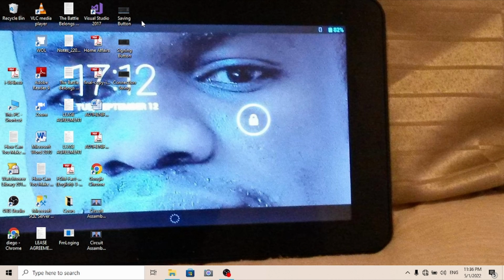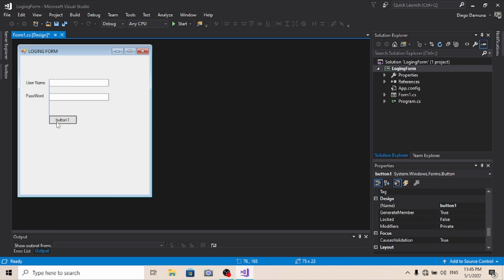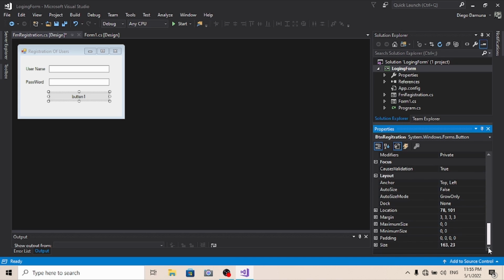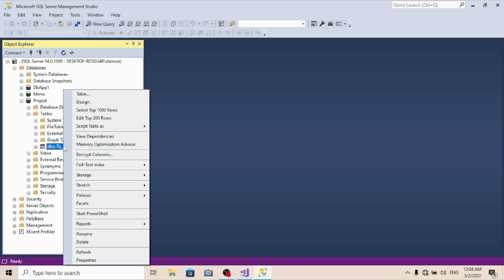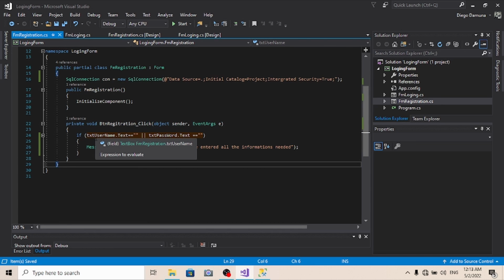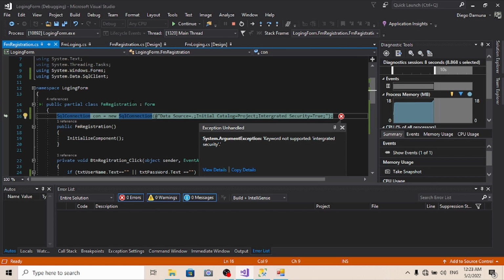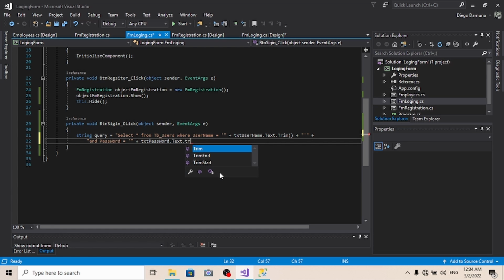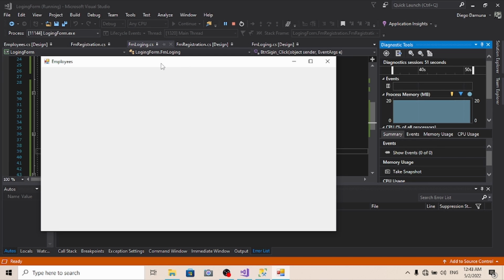C# how to easily make a Log in form using SQL Server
This Tutorial explains how to make a Logging Form in C# using SQL Server as Database management system.